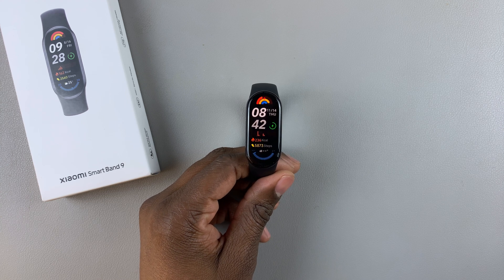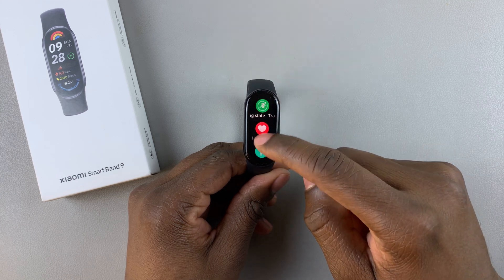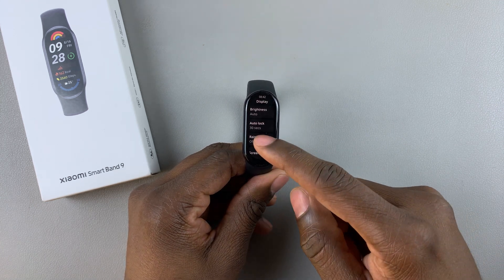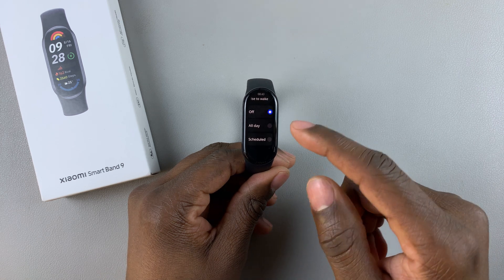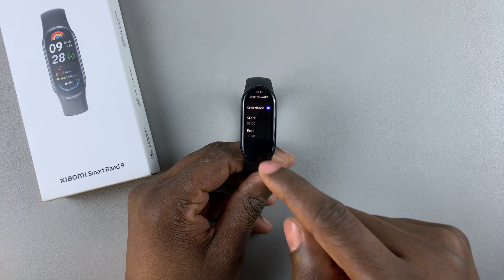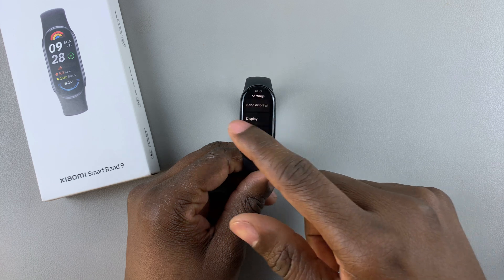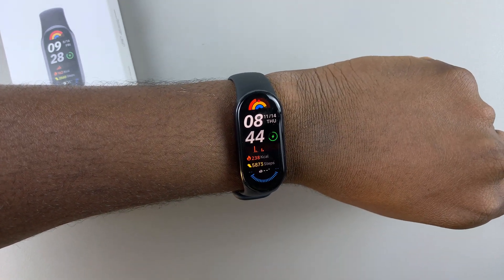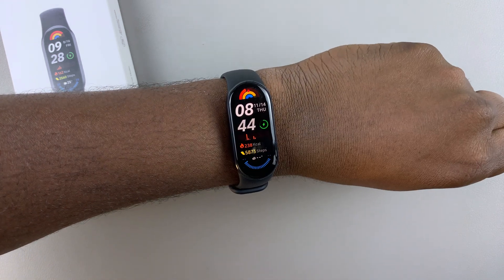How To Enable 'Raise To Wake' On Xiaomi Smart Band 9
Here's How To Turn ON Raise To Wake On Xiaomi Smart Band 9.

In this video, we'll show you how to enable the "Raise to Wake" feature on your Xiaomi Smart Band 9! This handy feature allows your band’s screen to automatically turn on when you raise your wrist, making it easier to view notifications and check the time without pressing any buttons. Follow this simple, step-by-step guide to activate this feature and enhance your user experience.

How To Enable Raise To Wake On Xiaomi Smart Band 9 (Turn ON Raise To Wake Xiaomi Band 9)

Open Settings
Select Display
Find Raise To Wake
Choose All Day or Schedule It